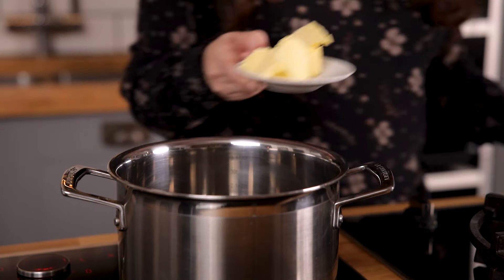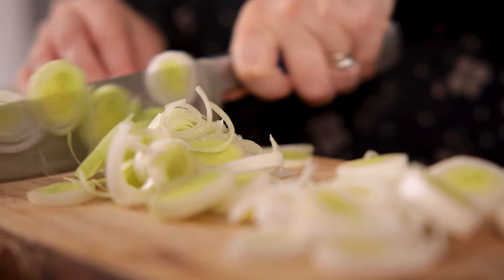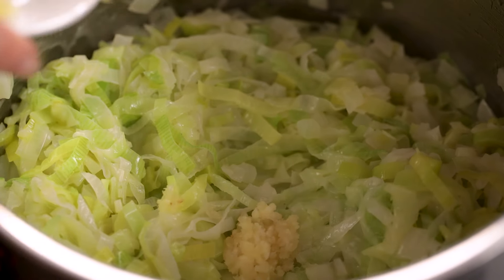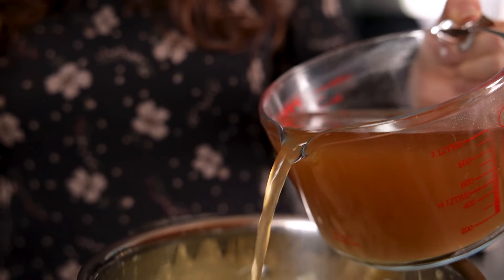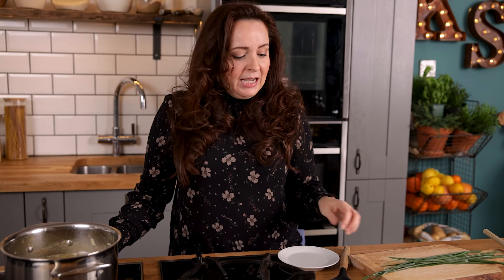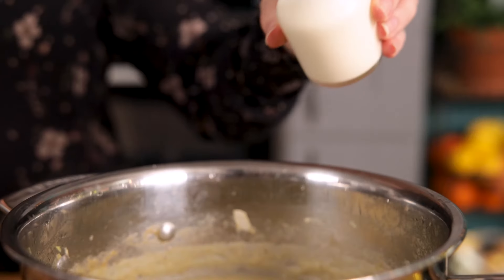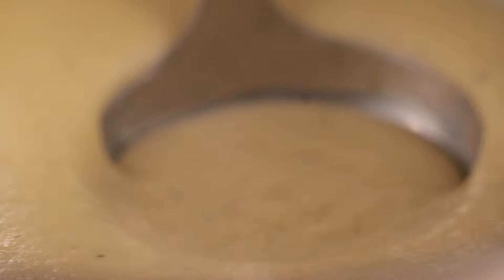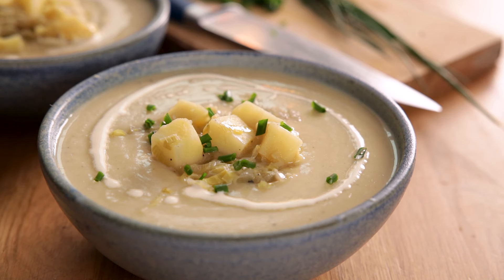Homemade Creamy Leek and Potato Soup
A classic creamy Leek and potato soup with sauteed leeks, a hint of garlic and tender potatoes. I love how a few simple ingredients can be blended together to make something that tastes extra special.

This soup is great for a tasty lunch, or serve it with crusty bread for a warming dinner.

Ingredients:
• 4 tbsp (60g) unsalted butter
• 1 small onion, finely chopped
• 3 large leeks, green parts discarded, white (or very pale green) parts sliced
• 2 cloves garlic, minced
• ¼ tsp salt
• ¼ tsp celery salt
• ½ tsp black pepper
• 1 lb (450g) floury potatoes*, peeled and chopped into bitesize pieces
• 4 1/6th cups (1 litre) chicken or vegetable stock
• ½ cup (120ml) double/heavy cream

To serve:
• 2 tbsp double/heavy cream
• 2 tbsp freshly chopped chives
• Good pinch of black pepper

Instructions
1. Melt the butter in a large saucepan over medium heat.
2. Add the onion and leeks and cook for 5-7 minutes, stirring often until softened.
3. Add the garlic, salt, celery salt and pepper and cook for a further minute.
4. Add the potatoes and stock. Stir, bring to the boil and simmer for 20 minutes – until the potatoes are starting to fall apart. Turn off the heat.
5. Using a slotted spoon, remove 2 scoopfuls of the potato and leek mixture and place in a bowl – this is for topping the soup later.
6. Blitz the remaining soup either carefully using a stick blender, or by transferring it to a blender that can be used for hot liquids.
7. Pour the soup back into the pan along with the cream and heat through on medium heat for 2-3 minutes until hot.
8. Spoon into bowls and top each bowl with a spoonful of the potato/leek mixture.
9. Swirl over a drizzle of cream and top with chopped chives and a pinch of black pepper.